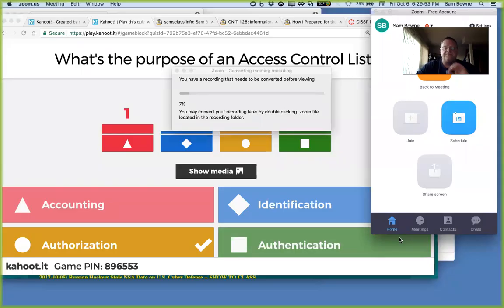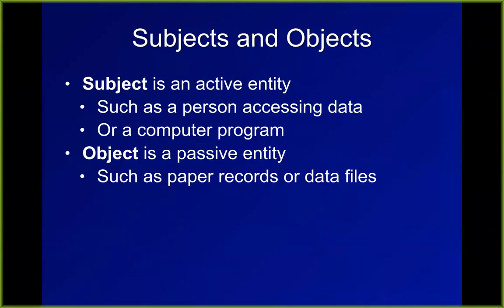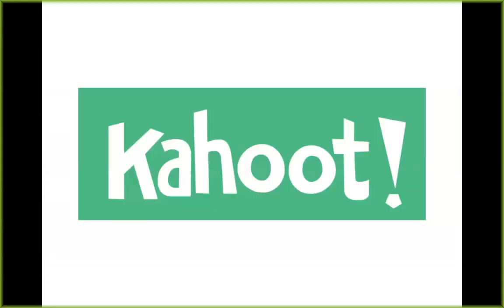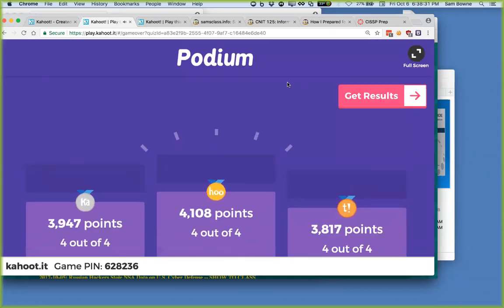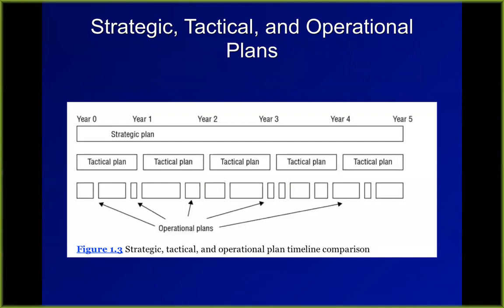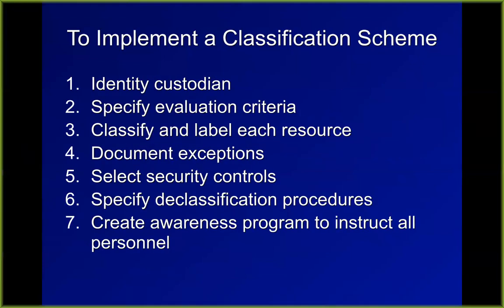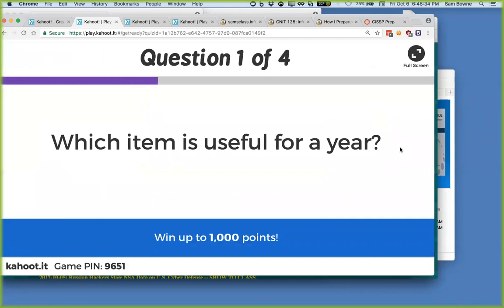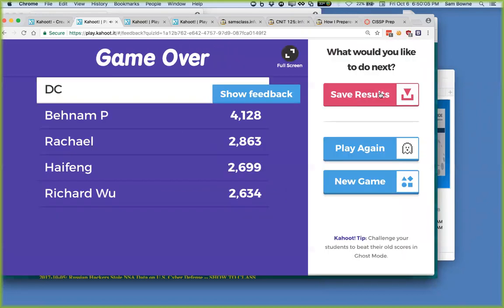CNIT 125 Ch 2. Security and Risk Management (part 2 of 3)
A college lecture by Sam Bowne, for Coastline Community College.